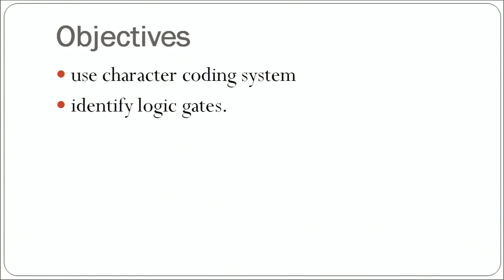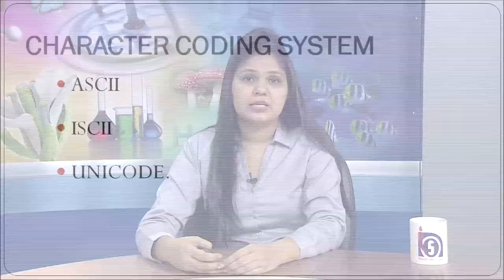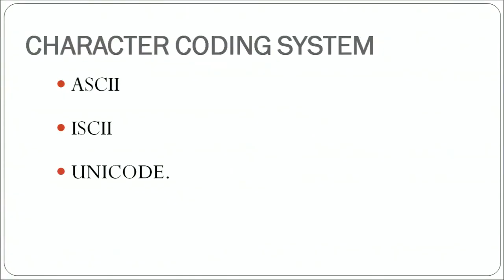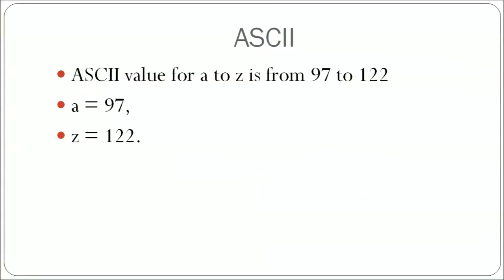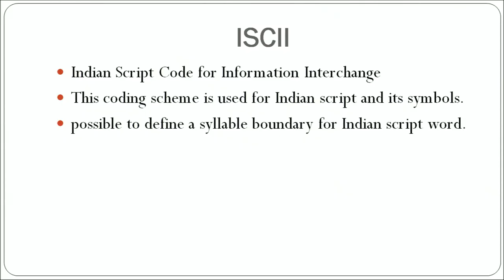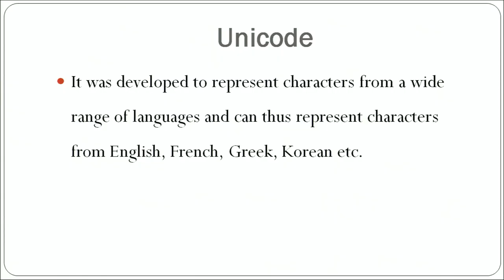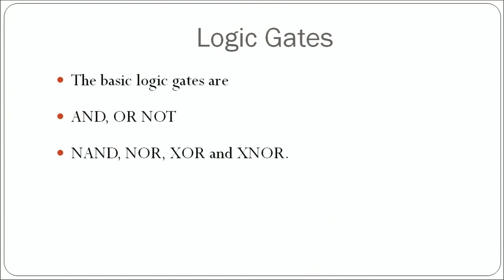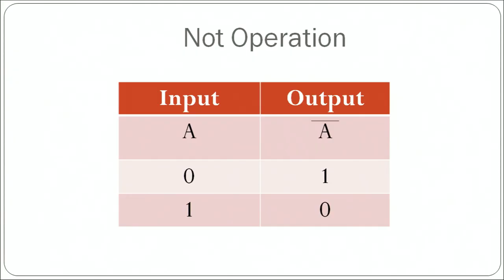Lesson 2 : Binary Logic Part 2